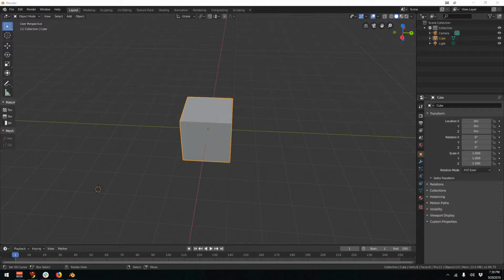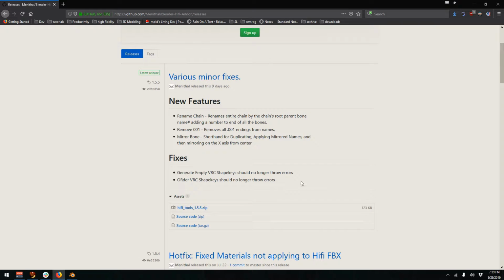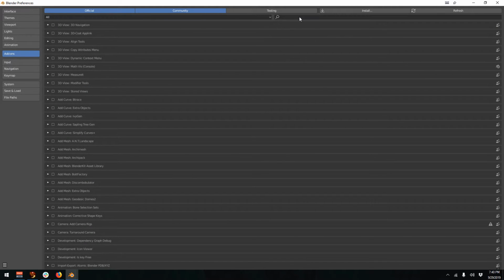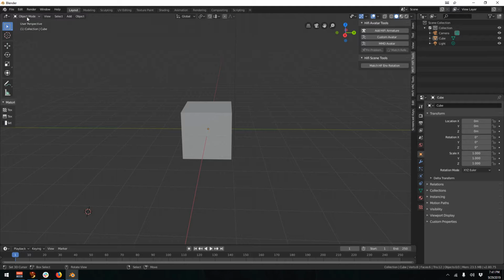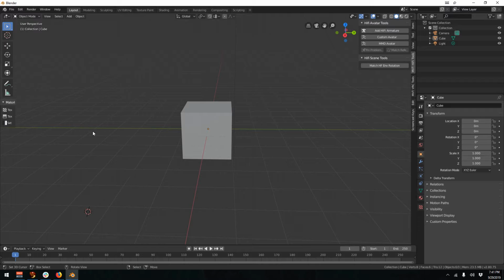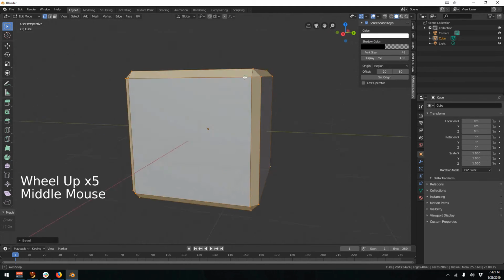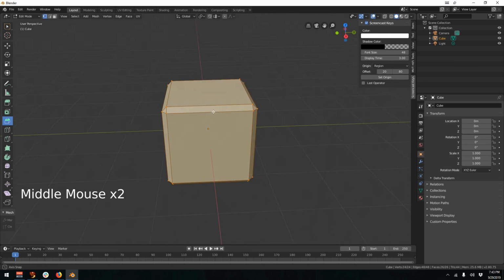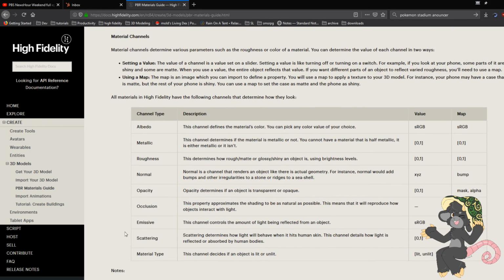High Fidelity Object Creation Tutorial Part 1 - Introduction